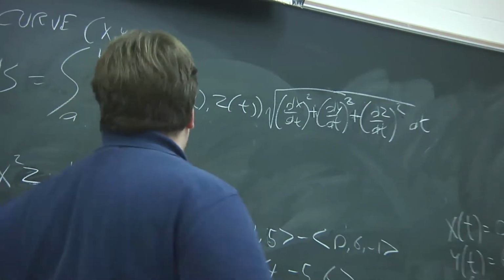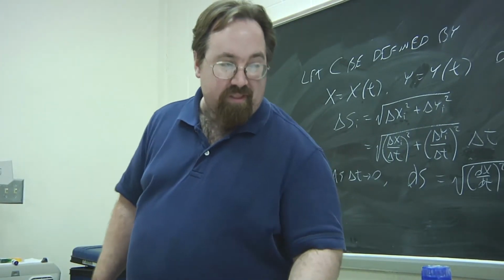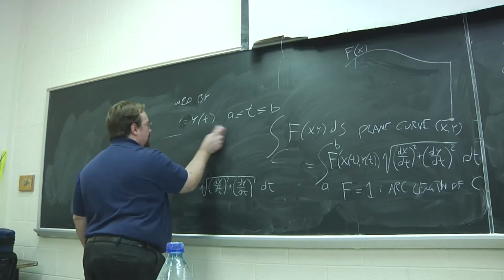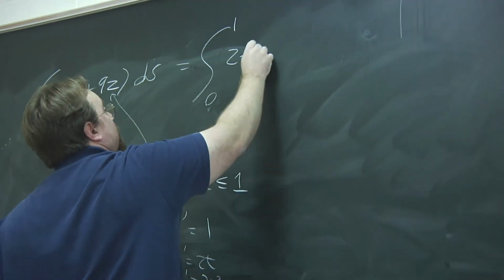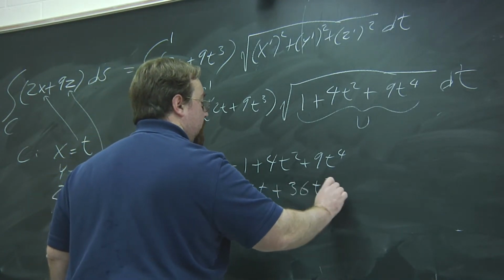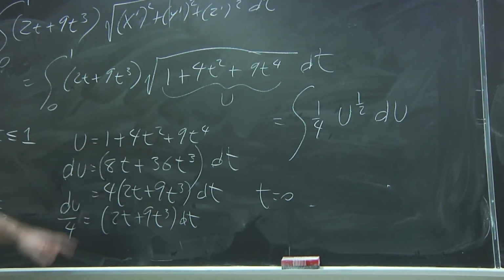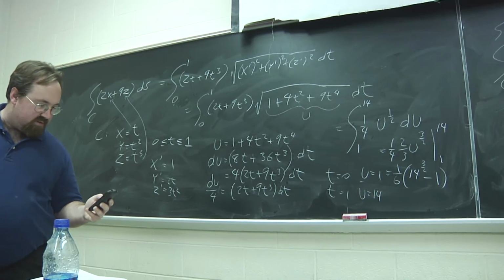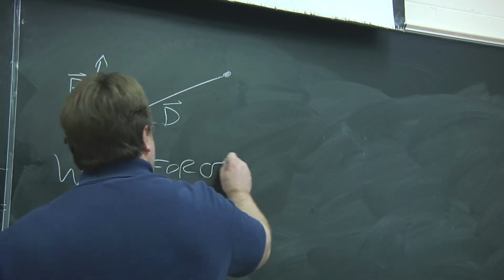Day 17 youtube pt3.mp4